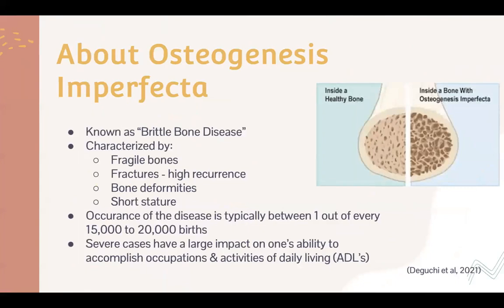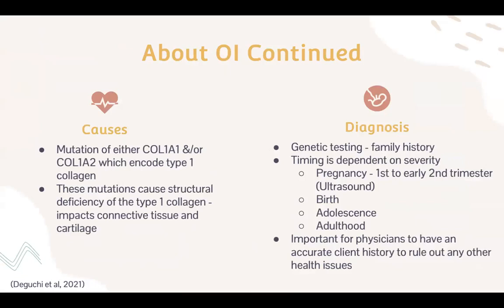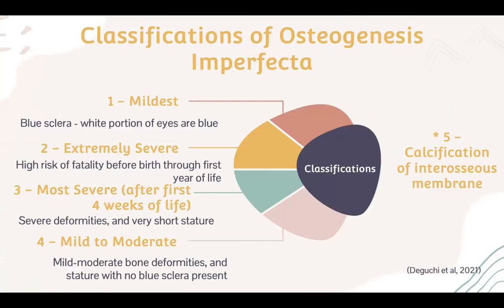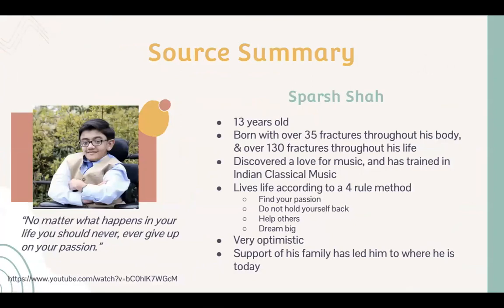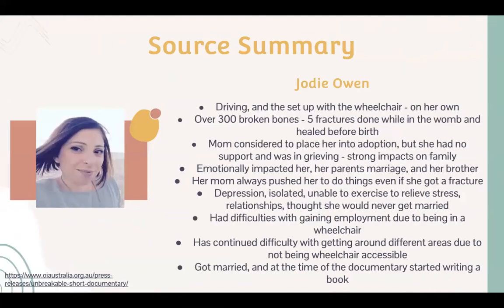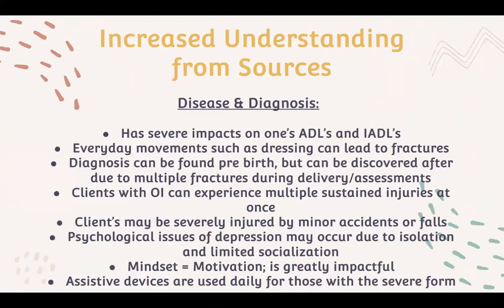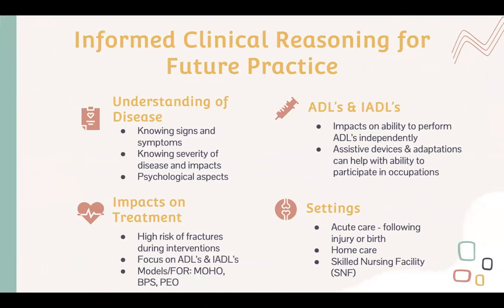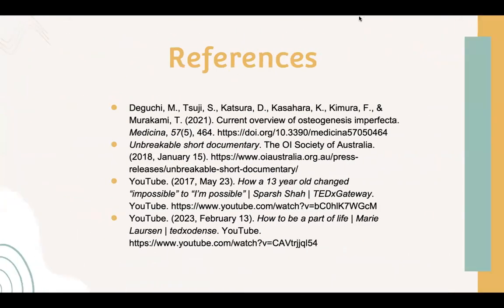Osteogenesis Imperfecta Presentation - Sean S.